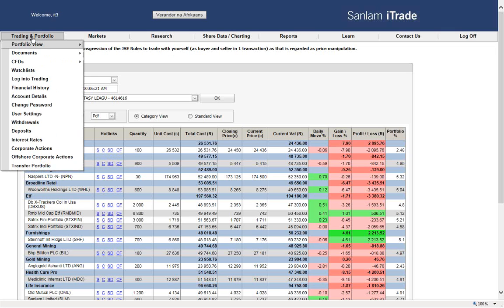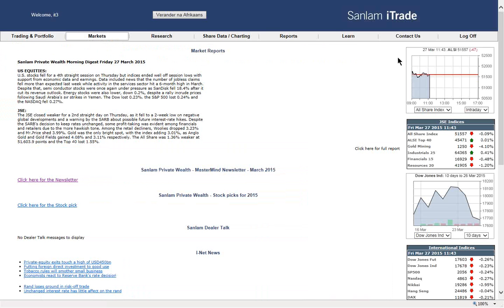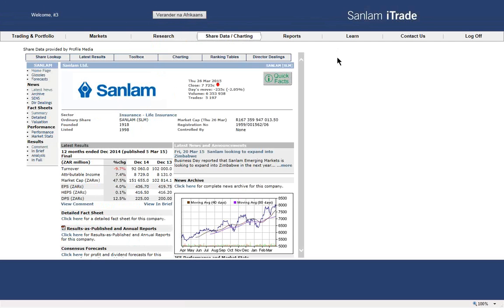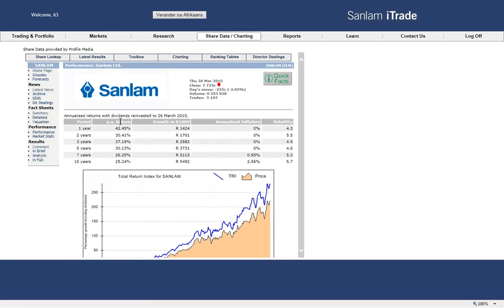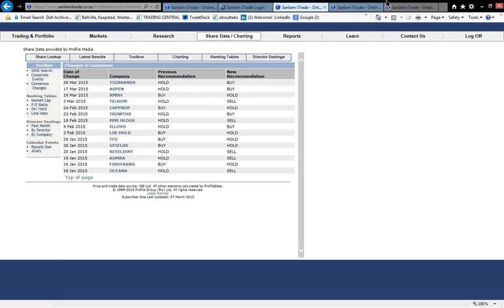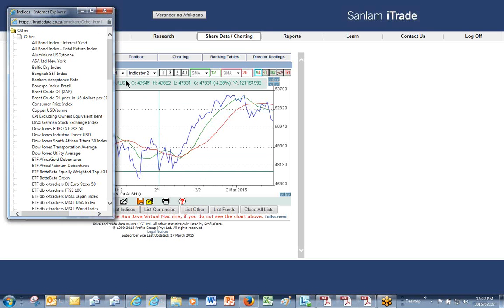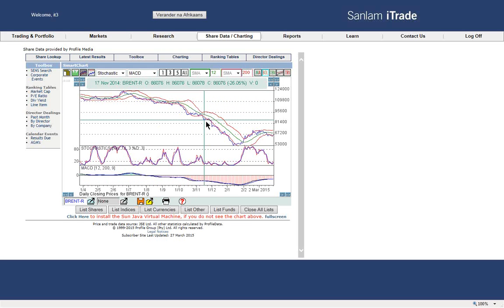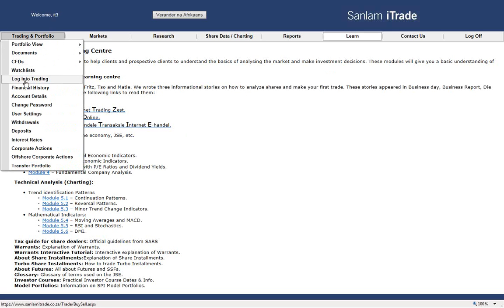How To Use The iTrade Website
A quick guide that introduces you to the iTrade website and how to sign-up an account.